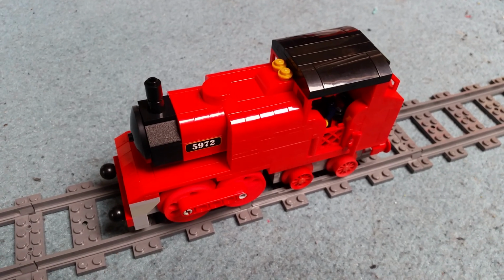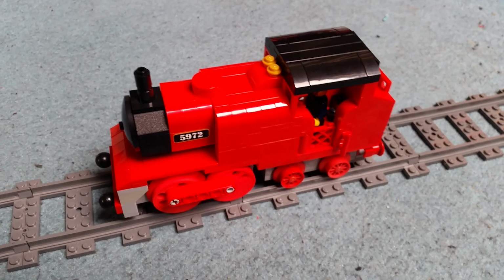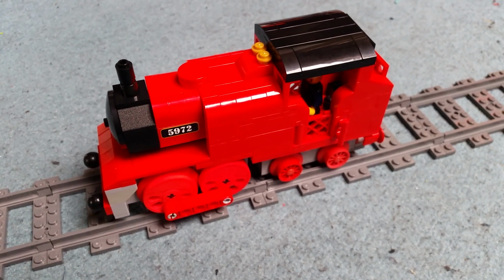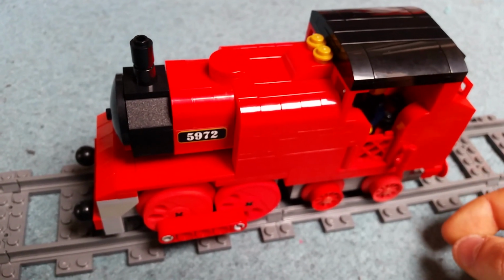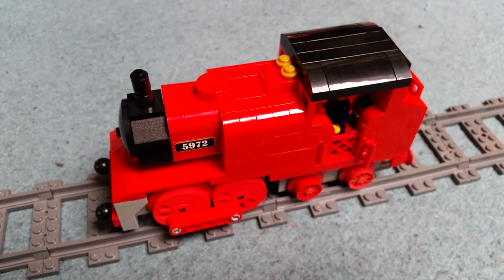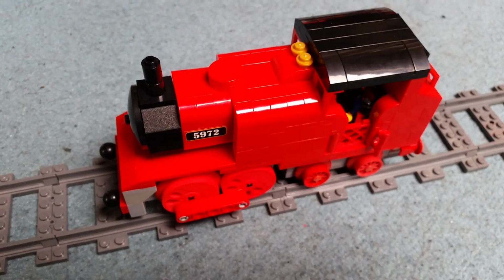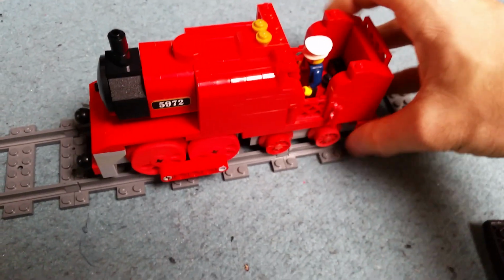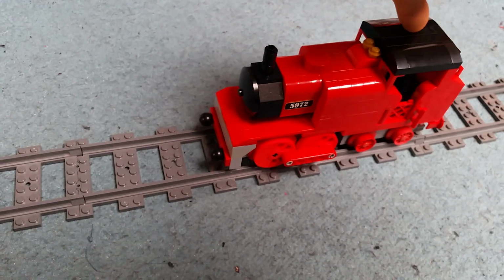Lego custom 0-4-4 red tank engine MOC showcase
I need some more tank engines, I really do. It's easier for me to make custom tank engines as I have full build control. There are some I want to build but I will leave that for the future.